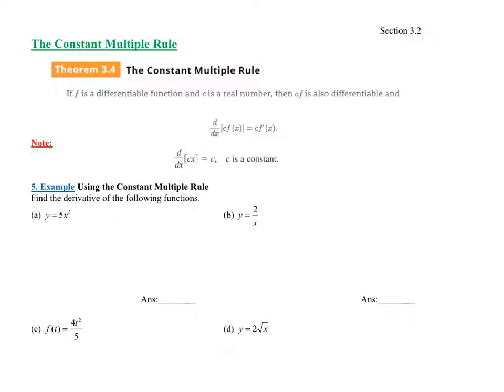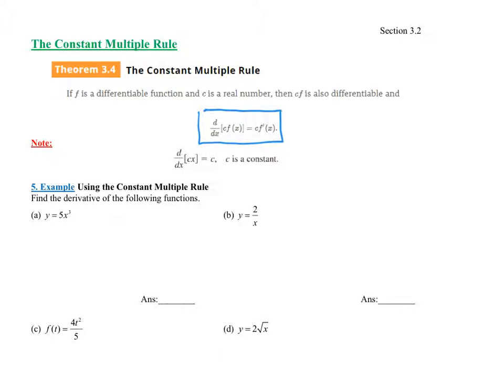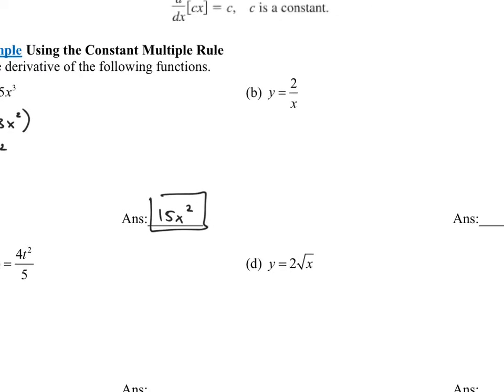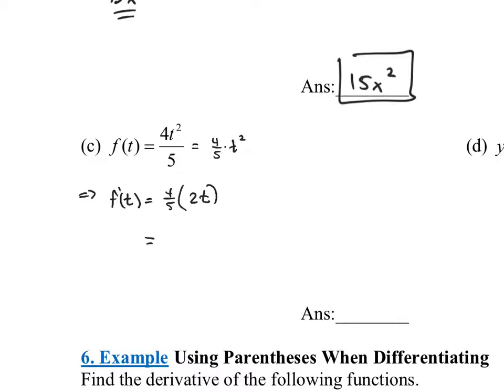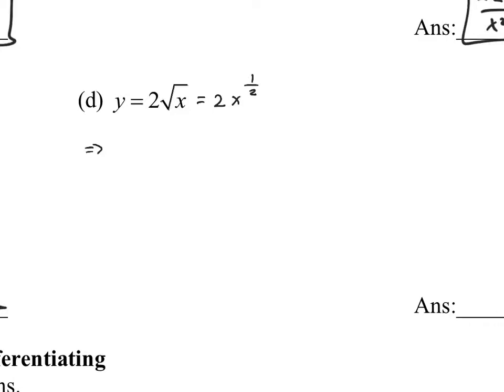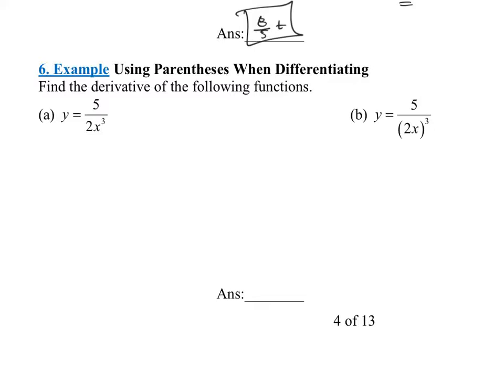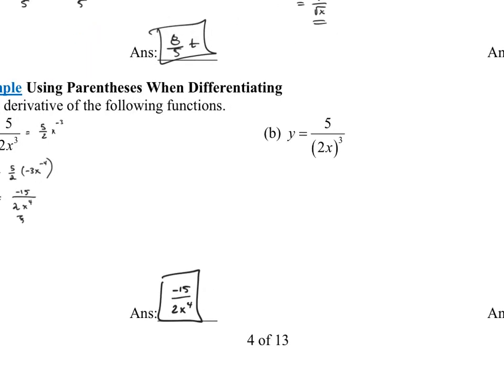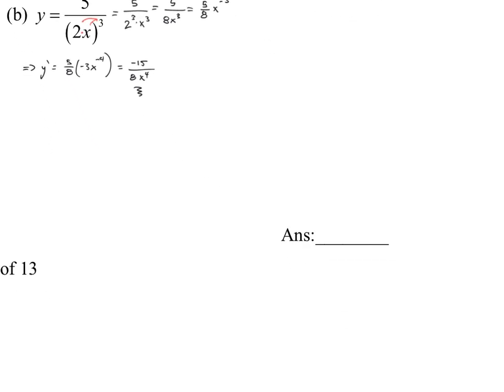3.2 Basic Differentiation Rules and Rates of Change-4